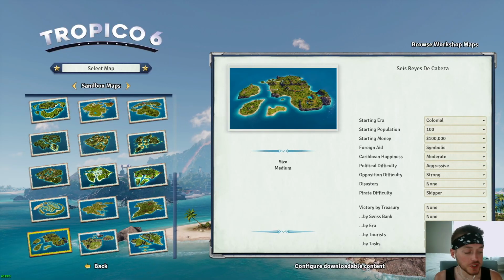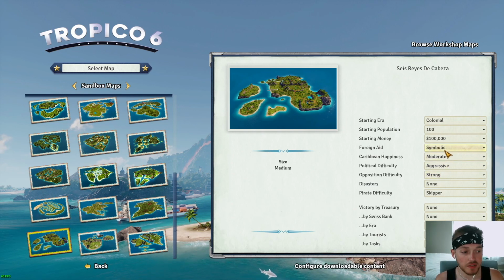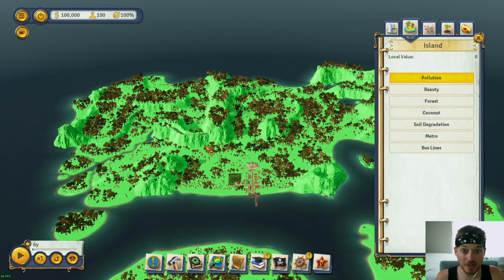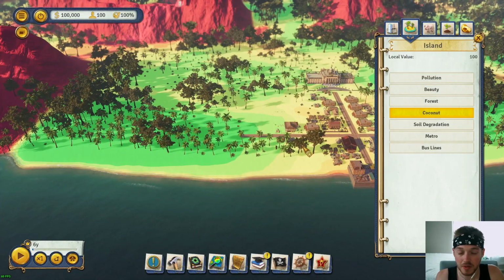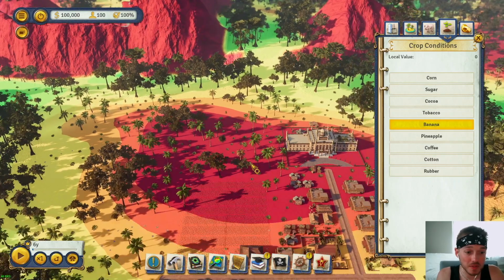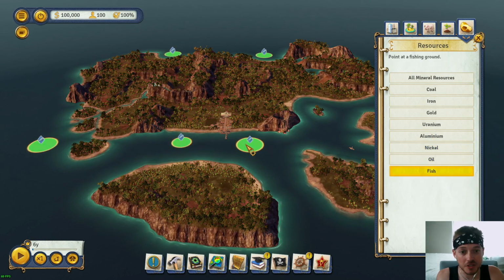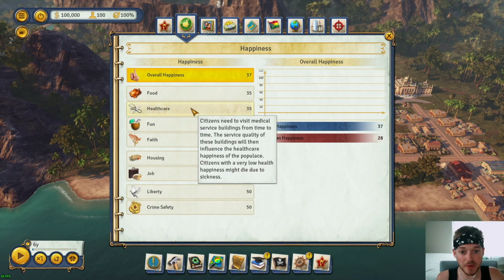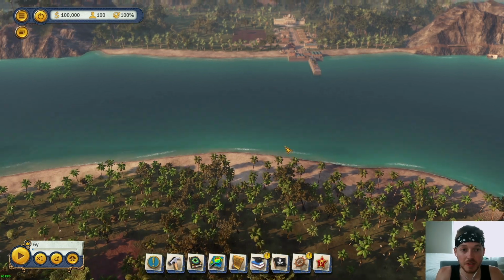Tropico 6 Tips & Tricks - E1 Getting Started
Hi guys! Welcome to a new Tropico 6 short video tips and tricks series. I am starting in colonial era and will walk through all aspects of the game.

I appreciate any comments and feedback!